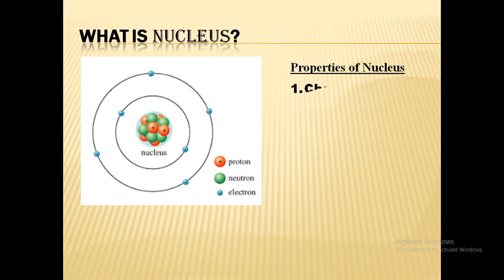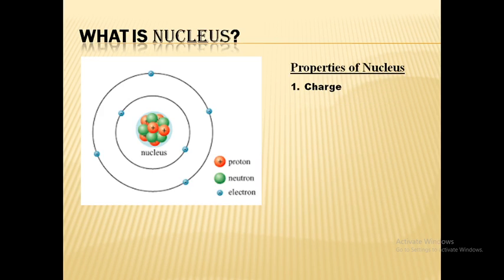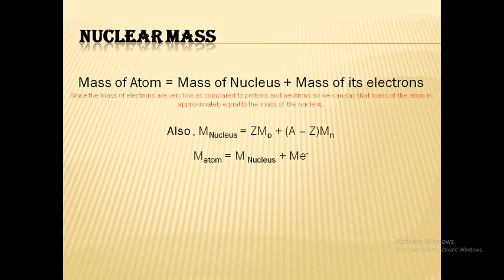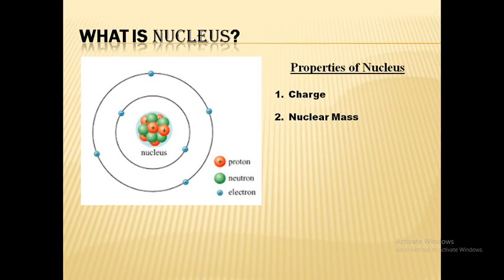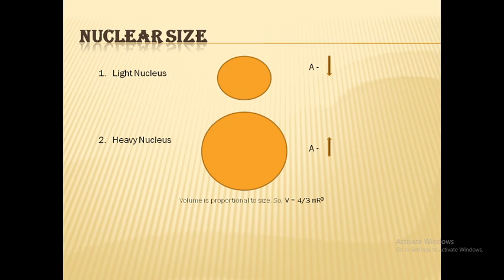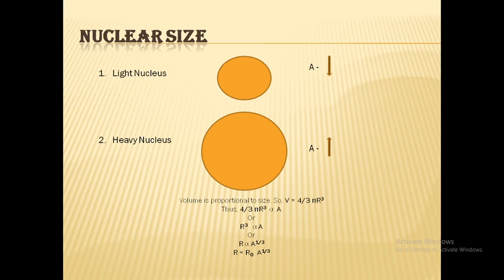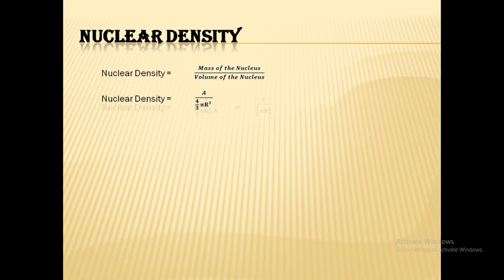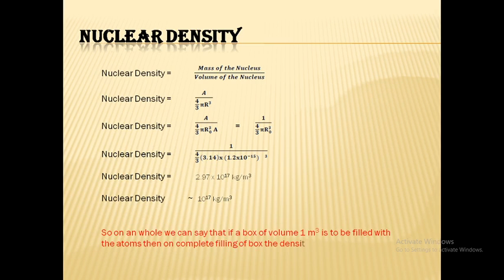Introduction to Properties of Nucleus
A very simple and important explanation on Nucleus and its Properties.